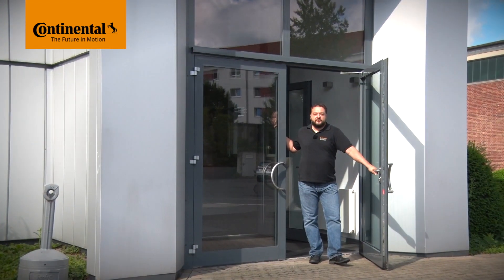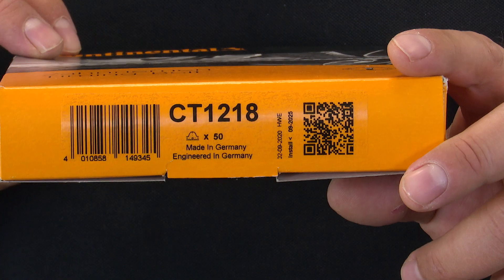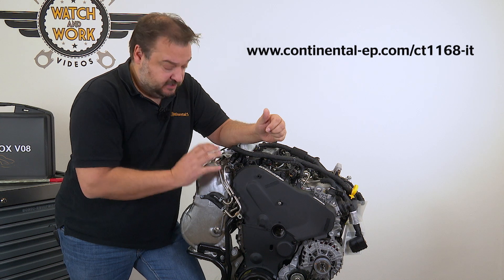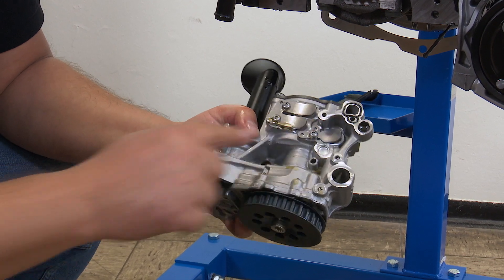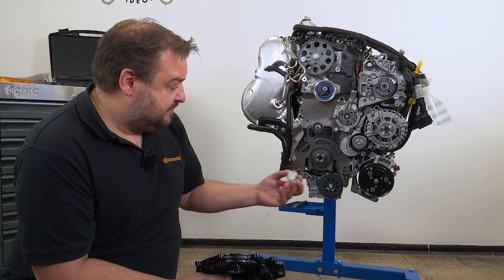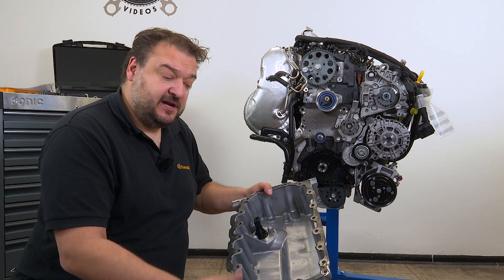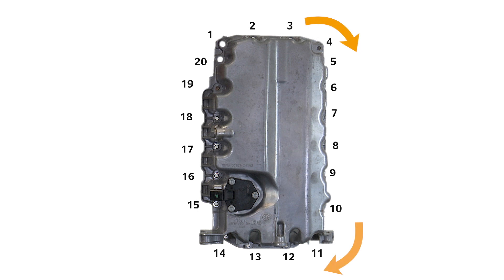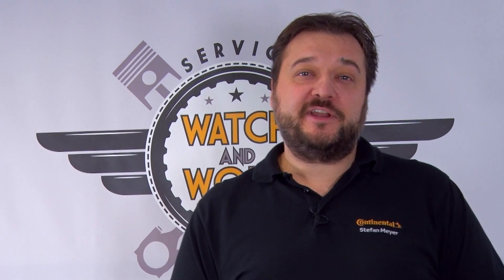[IT] Watch and Work - Tutorial CT1218 at EA 288-CT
Per la sostituzione di cinghie dentate e catene di distribuzione: La serie di video “Watch and Work” fornisce consigli pratici per sostituire correttamente i componenti della trasmissione: Concepita per i tecnici d’officina, è facilmente comprensibile e consultabile tutte le volte che serve.
Argomento del video: Tutorial CT1218 at EA 288-CT